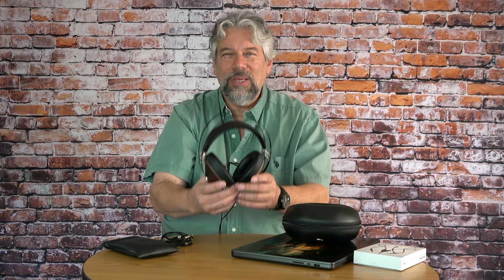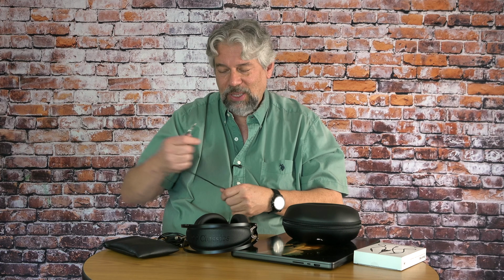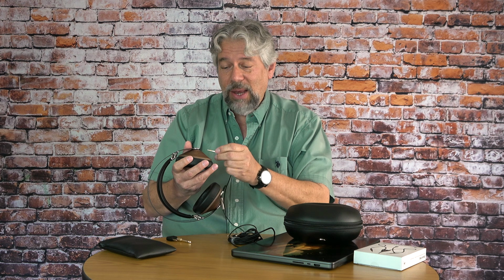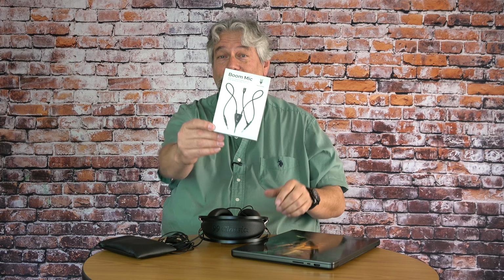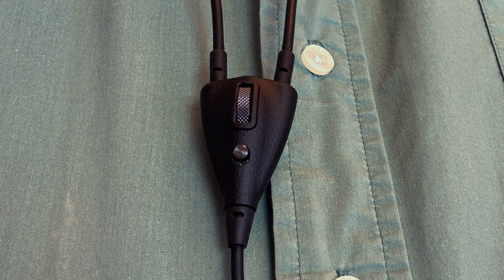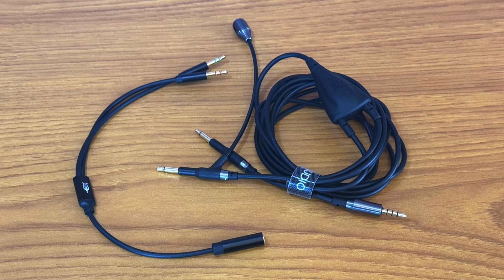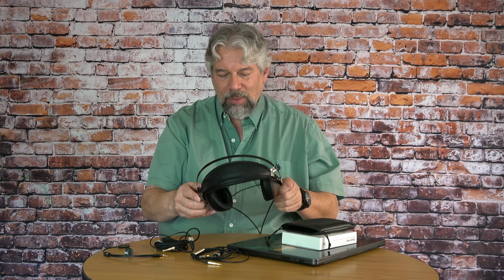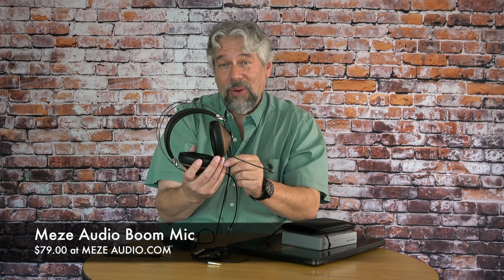The Sublime Aesthetics of Meze Audio 99 Classics Headphones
Great audio doesn’t need to look stunning, but when it does, it’s a win-win! That’s exactly what the Meze Audio 99 Classics deliver: rich, immersive sound with a beautifully crafted design. With walnut ear cups, a spring-steel headband, and multiple cable options (playback-only or inline mic), these headphones are as versatile as they are stylish. Tech expert and audio enthusiast Dave Taylor puts them to the test, including a hands-on demo of the optional Meze Audio Boom Microphone add-on. Are they worth the hype? Watch and find out!